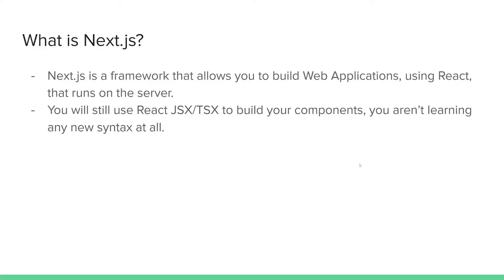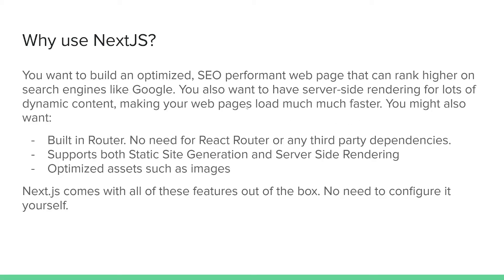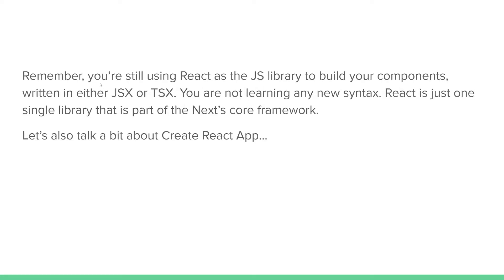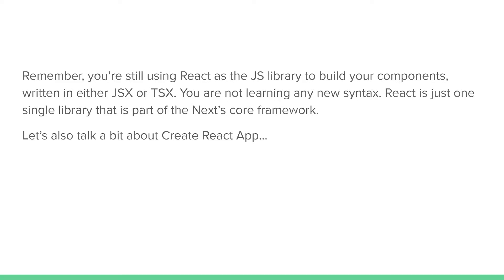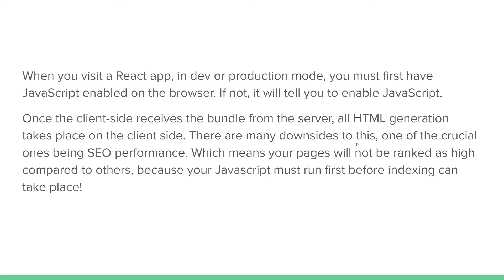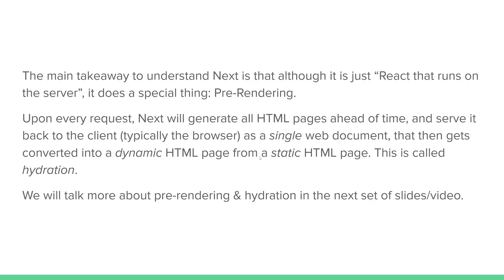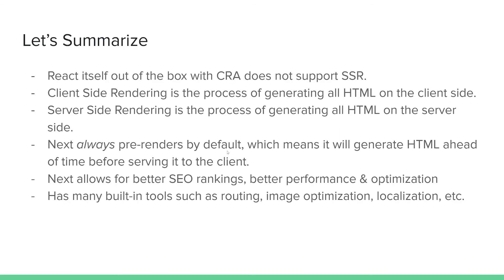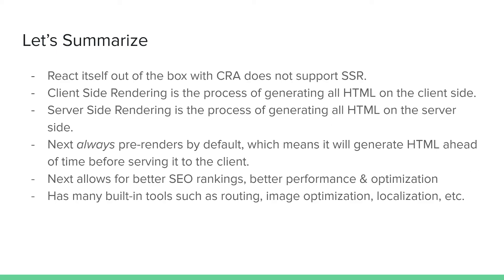Introduction to Next.js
In this video we will introduce what Next.js is and why we should consider using it for our web applications.